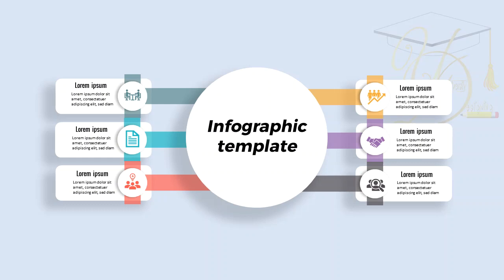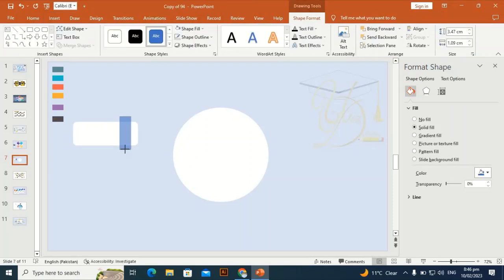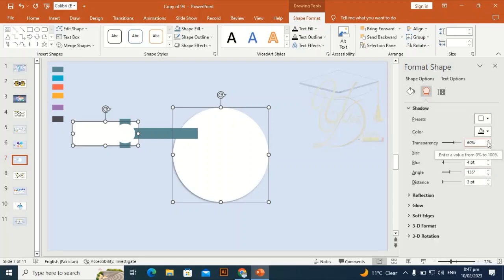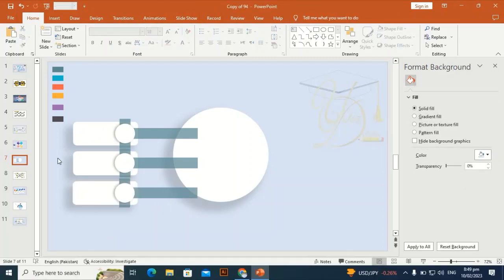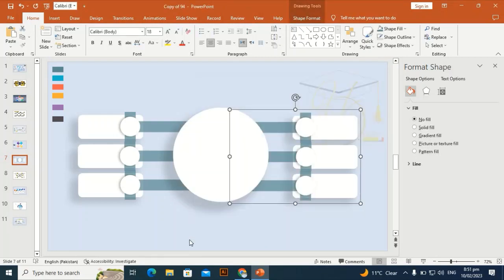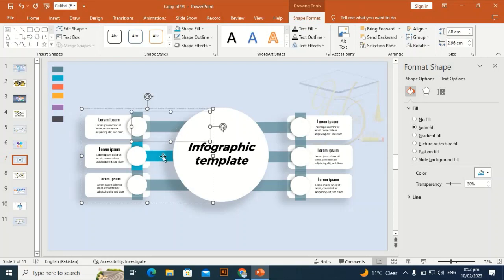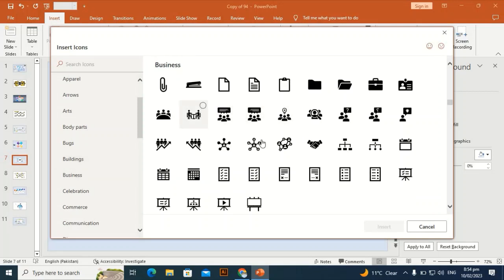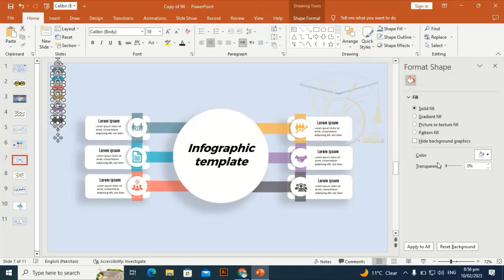design 6 steps infographic template in PowerPoint || infographic presentation slide tutorial no 104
in this tutorial, you can learn how to design this beautiful 6 steps  infographic template in PowerPoint.